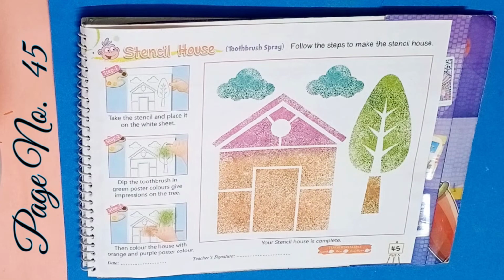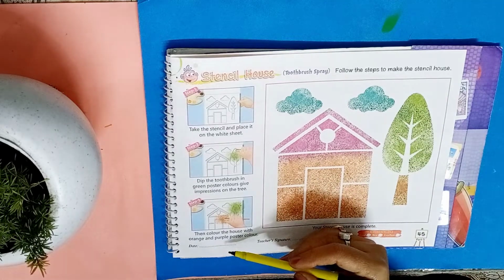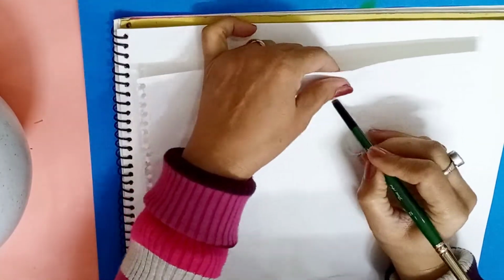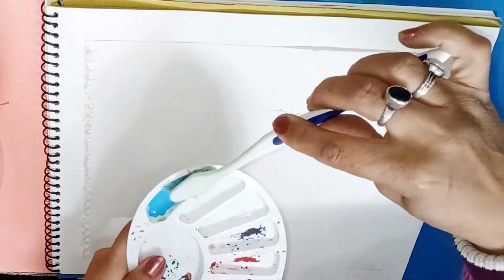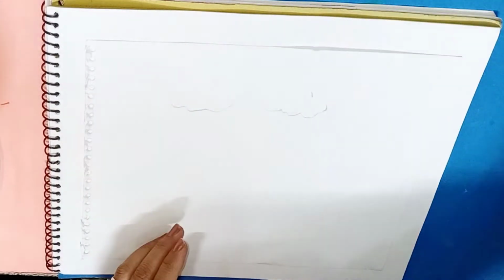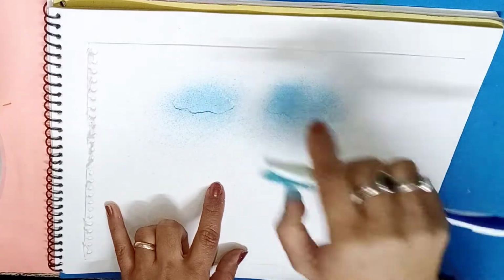Class -5, Stencil House 🏡 🏡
Stencil and Spray Paint